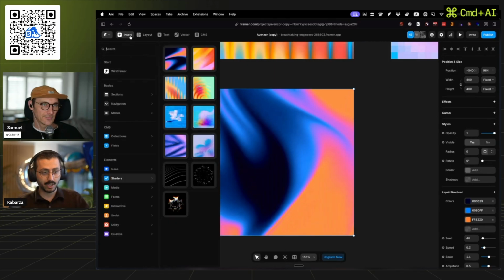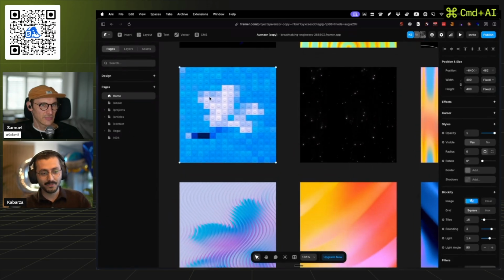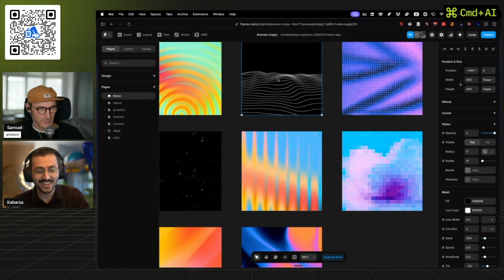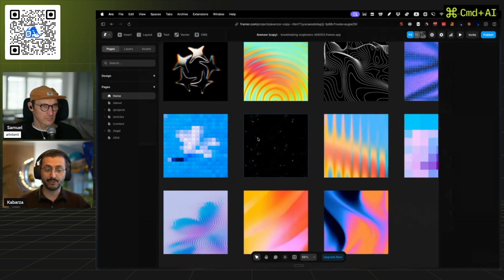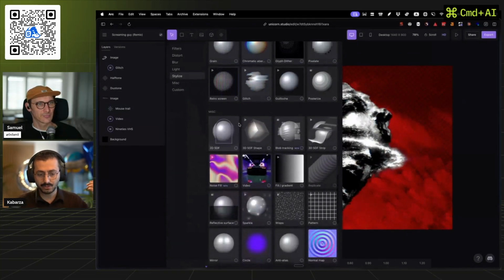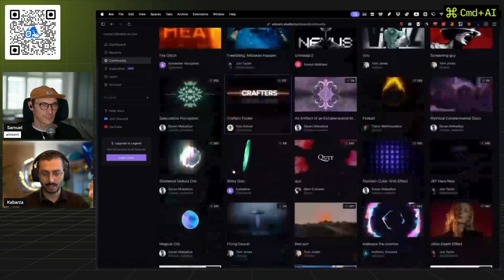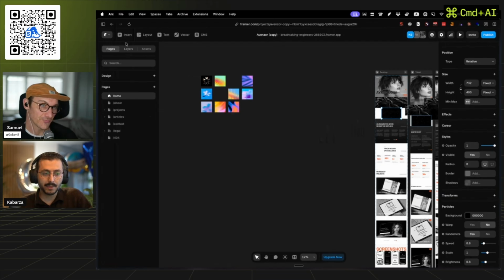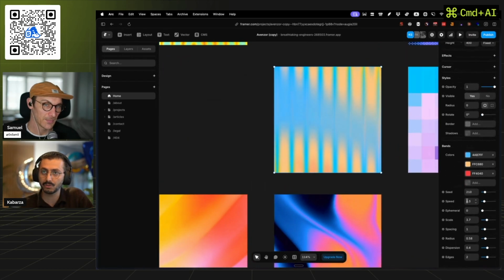Framer Just Got SHADERS!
In this video we talk about Framer’s new shader support, how you can insert shaders as components (Insert → Elements → Shaders), and what you can tweak inside each shader’s settings. We also compare it to Unicorn Studio, where you can stack layers, add mouse interactivity (like position-driven motion), and build more complex timelines and interactions. If you’ve been using ShaderToy or prompt-based tools like shader GPT to generate effects from scratch, this is a practical look at when the built-in Framer options are “good enough” as quick, pre-made backgrounds, and when Unicorn Studio is the better pick for deeper control.

TIMESTAMPS:
00:00 Framer Shaders Intro
00:15 Insert Shader Components
00:54 Shader Settings Tour
01:25 Performance And Lag
01:56 Image-Based Effects
02:28 Unicorn Studio Comparison
03:09 Layers And Mouse Input
03:33 Effects And Models
04:21 Community Examples
05:55 Command AI Outro